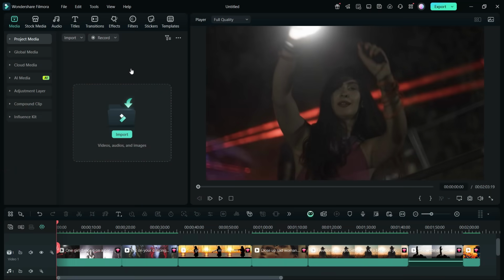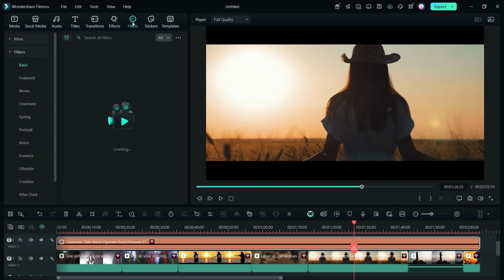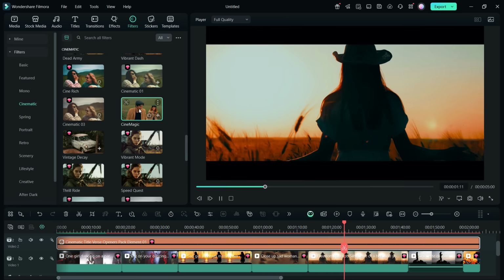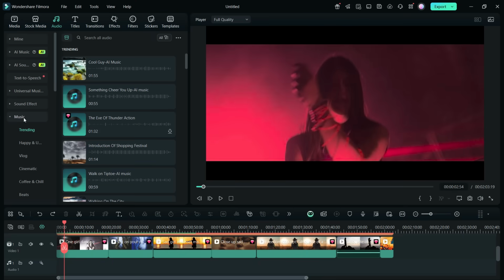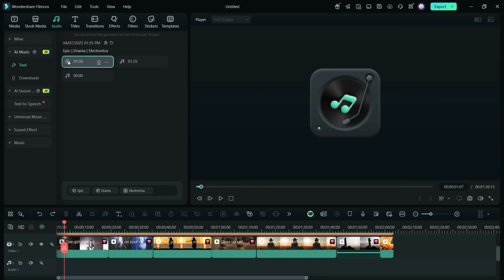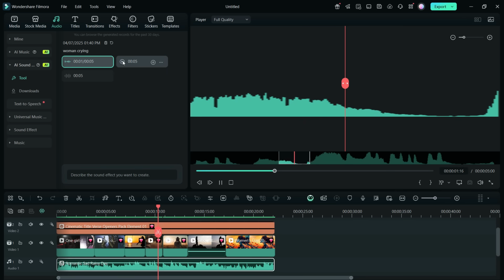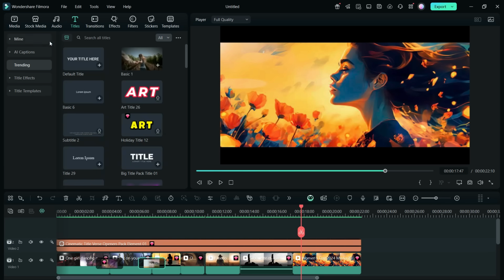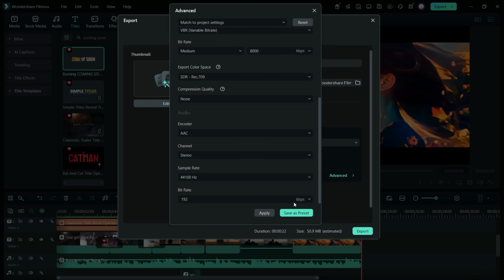How to Edit Videos into Oscar Worthy Movies? ft. Filmora 14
Oscar 2025 is over. Let me share some simple tips and tricks to edit your videos like the Oscar nominated movies in the Wondershare Filmora 14. Without any professional editing skills, you can use the Filmora 14 AI Tools to create beautiful film like videos in minutes!